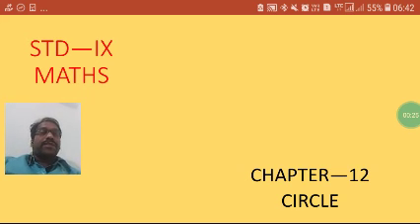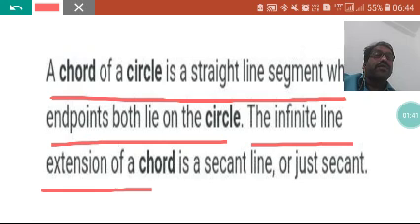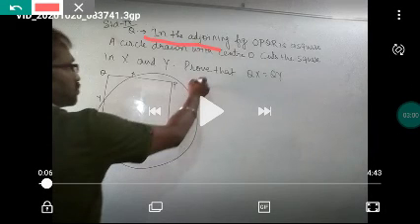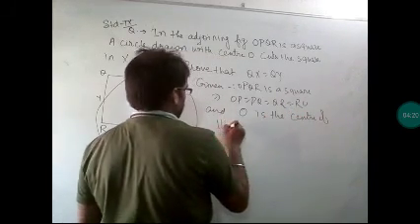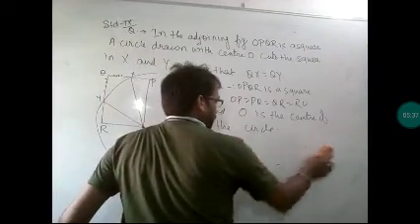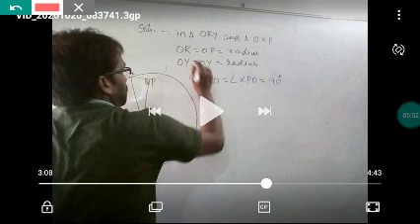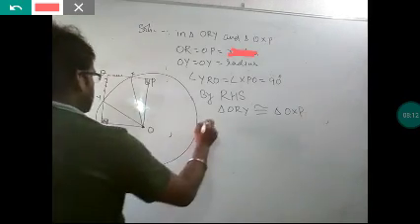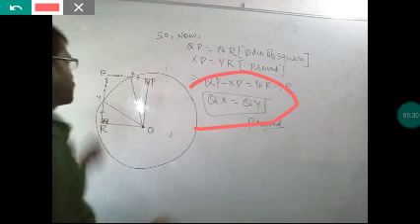std 9 p 77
circle 9 nov 2